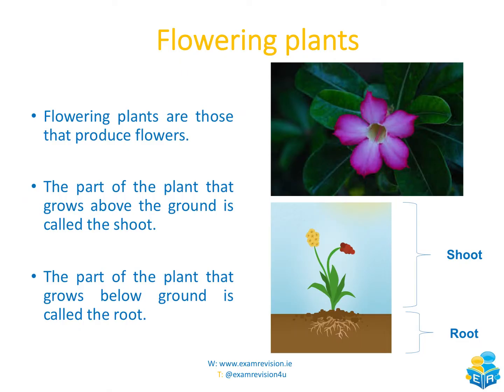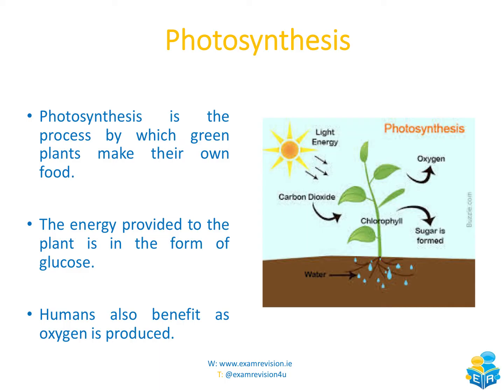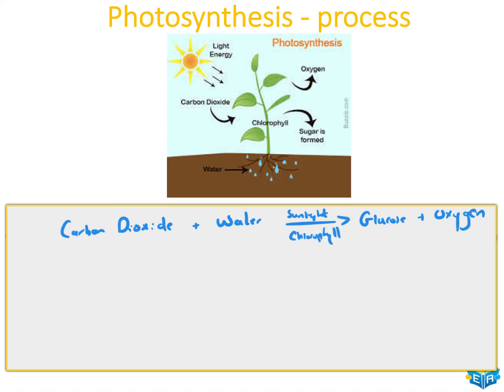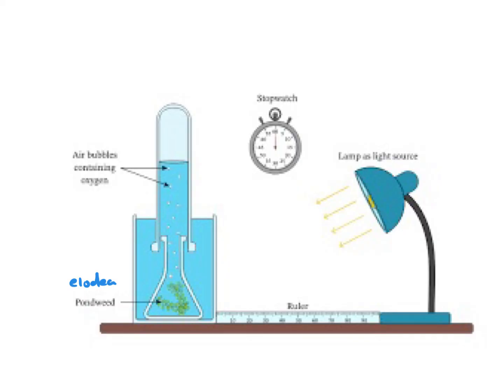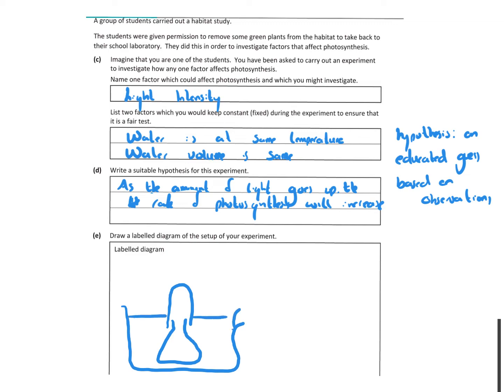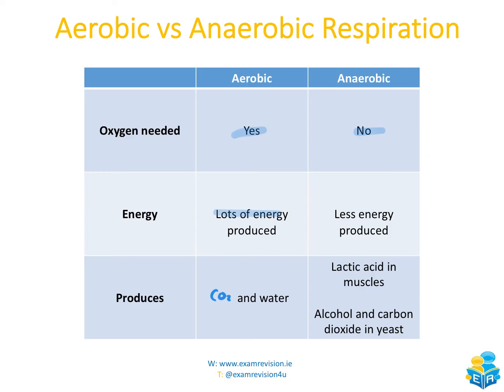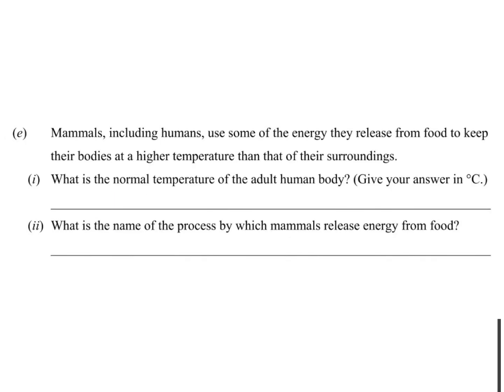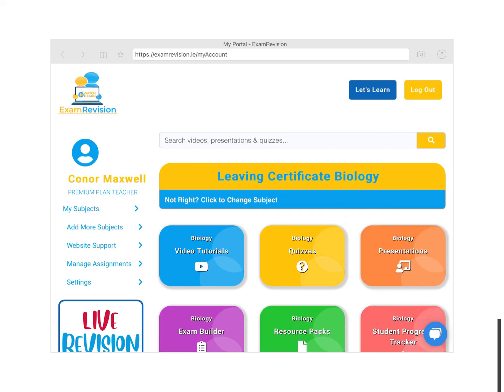Junior Cycle Science - Photosynthesis & Respiration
This SaturdaySession with Conor will cover photosynthesis and respiration. Throughout the session, a detailed description of both processes will be given, highlighting the requirements for both, and the products formed as a result of both processes.

The balanced chemical equations will be formed and two key experiments will be explored, investigating factors that can affect the rate of both photosynthesis and respiration. Examination questions will be completed throughout so you can see how to achieve as many marks as possible in the final Junior Cycle exam.

There's a 20% discount code for students who watch this SaturdaySession today - the discount code will get you 20% of our Standard and Premium plans but the offer expires tomorrow, Sunday at 11:59pm! The code is 'SATSESSION20'

Learn 🤓 Challenge❓Success🏆